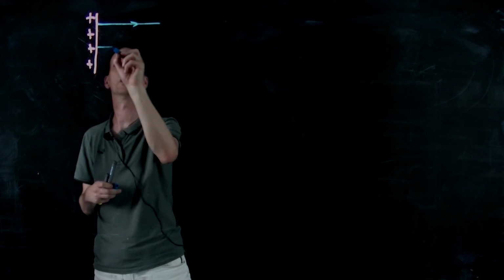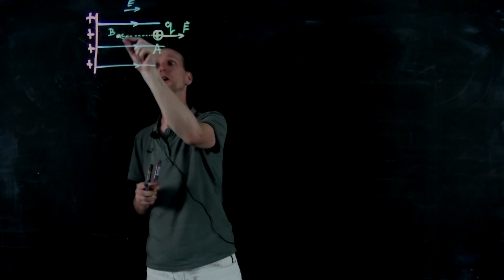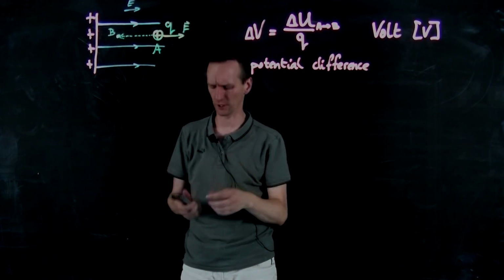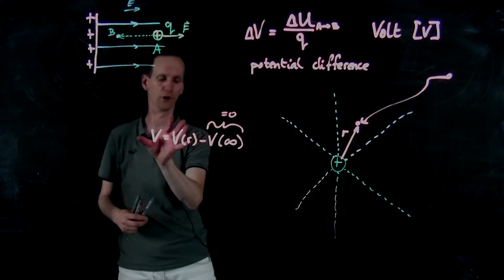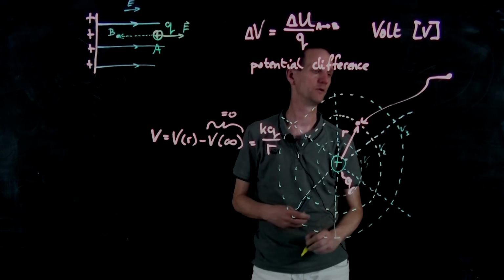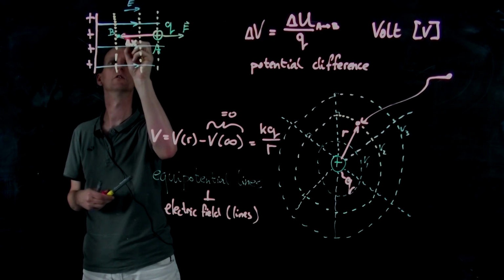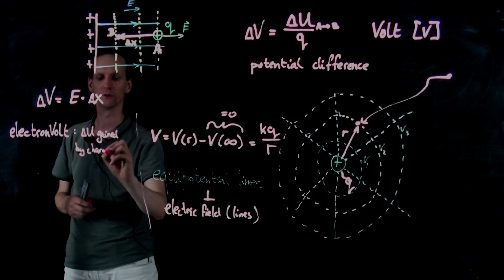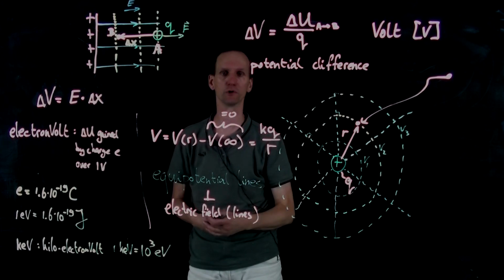Potential and electronVolt